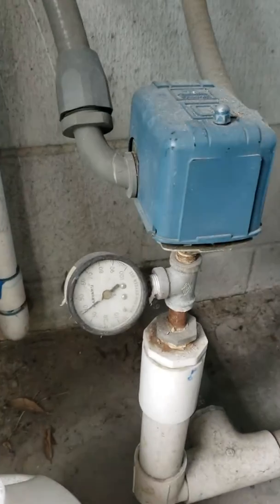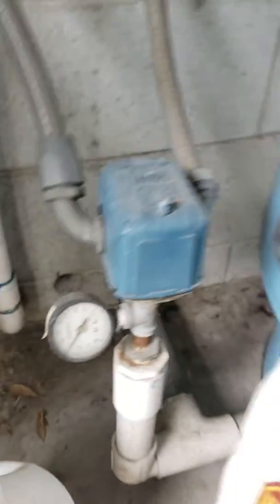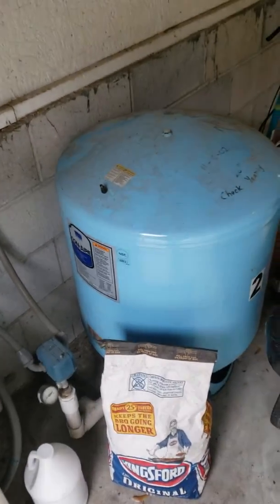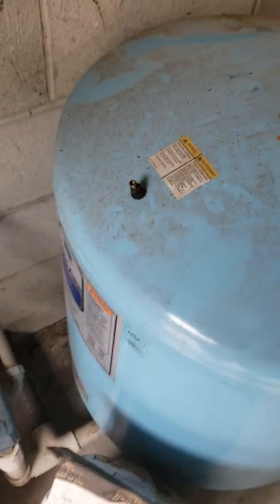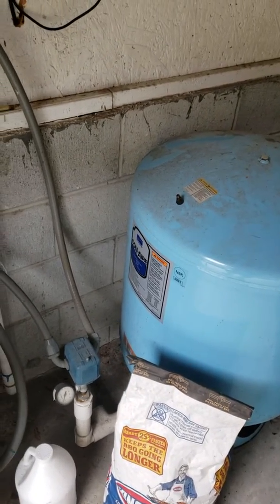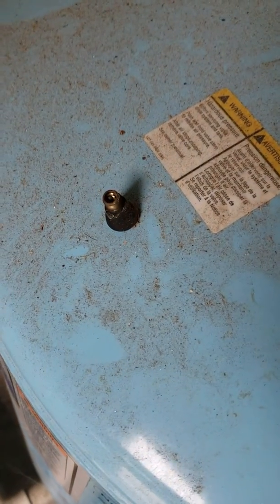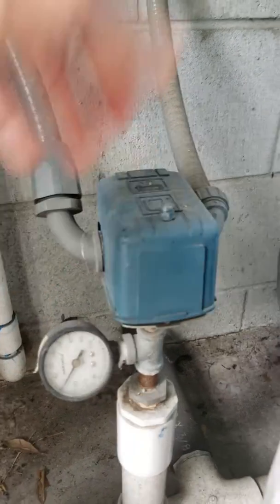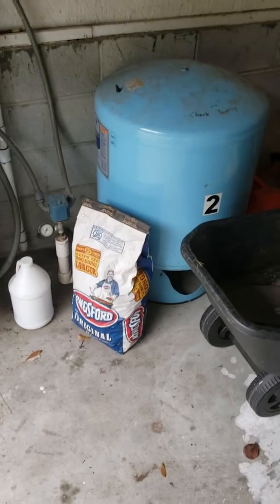Well pump short cycling and pressure tank maintenance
What to do if your well pump switches on and off every 10 or 20 seconds, also known as short cycling. And how to recharge your pressure tank